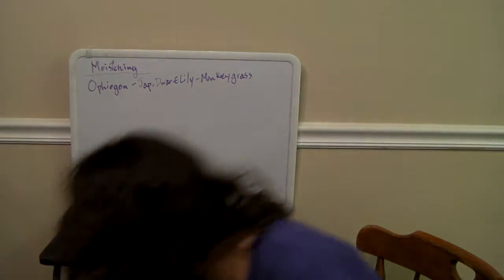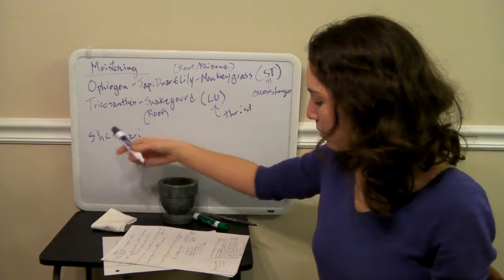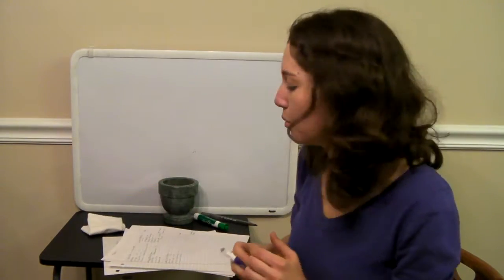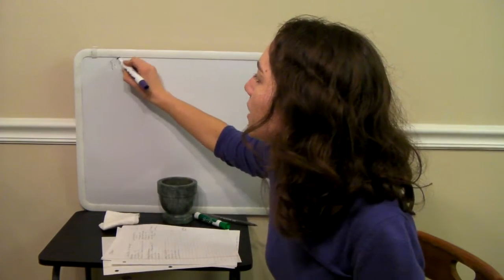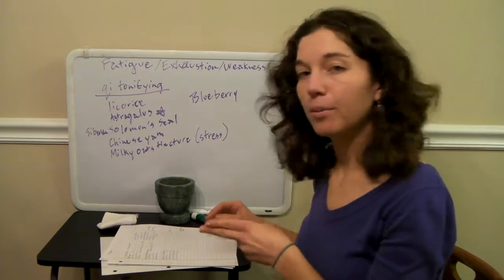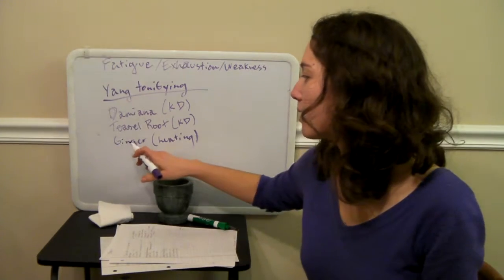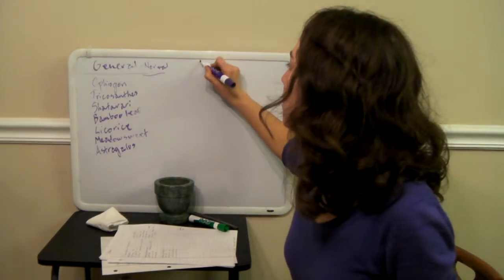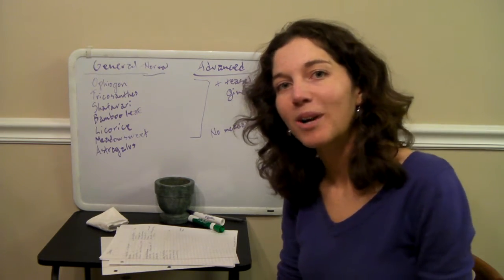How to Make an Herbal Formula for Diabetes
I explain in this video some good herb selections for diabetes. We discuss where to find them and how to make an appropriate herbal formula based on Chinese understanding of the disease pathology.

For detailed explanations as to why the herbs are helpful for this disease see my Diabetes videos

*Please note that I am not a Medical Doctor! My background is in Biochemistry, Chemistry, and Chinese Medicine.

If you are interested in consulting with me regarding your health